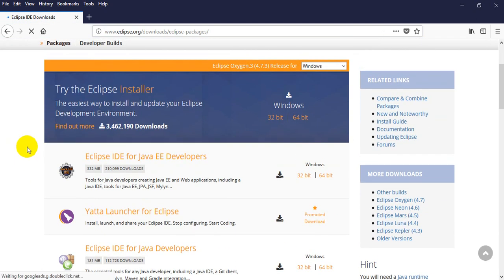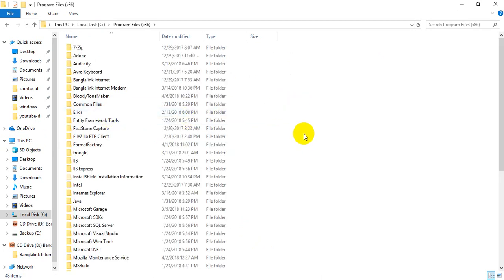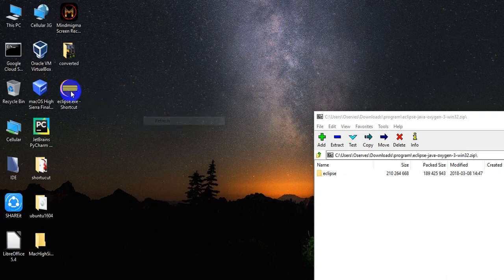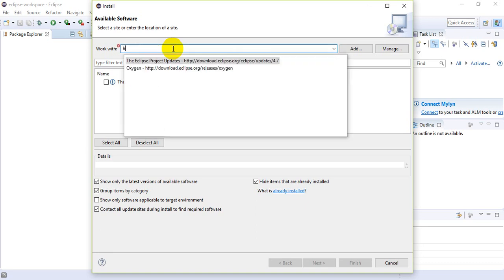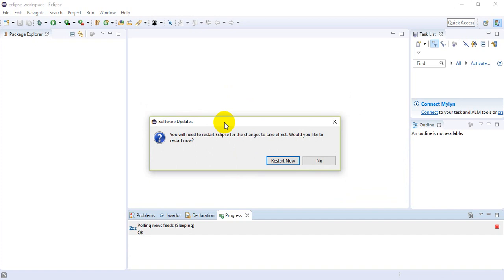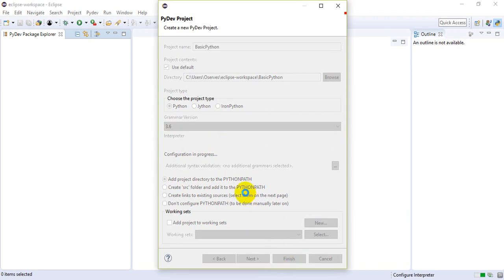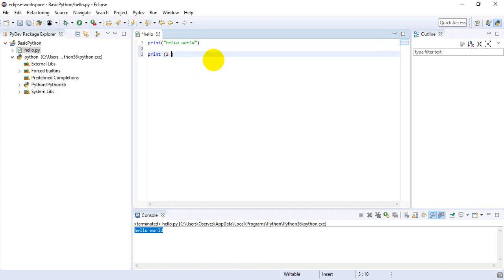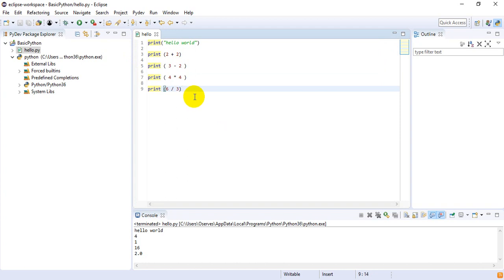Python Programming 05 - Installing Eclipse and Adding pyDev